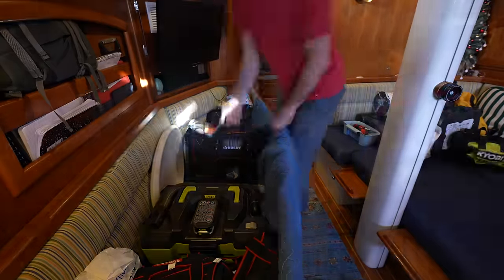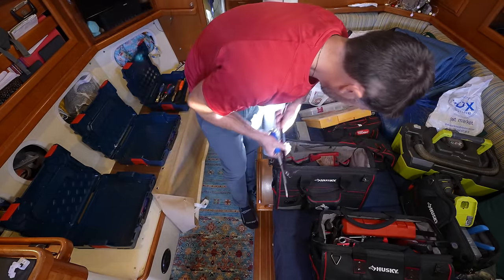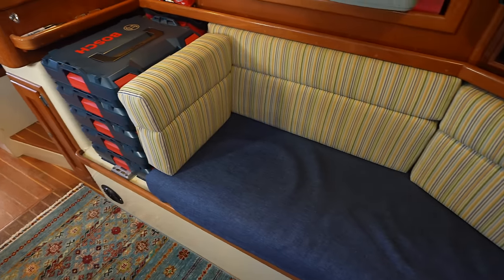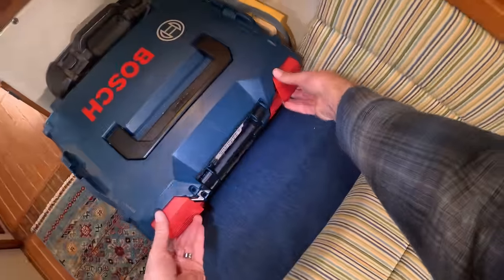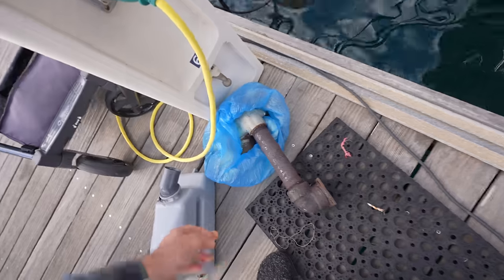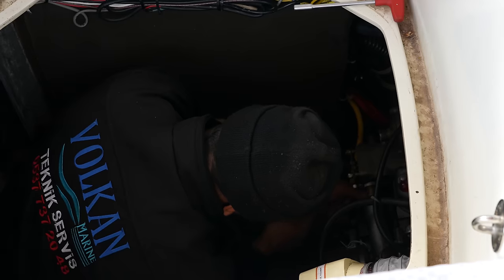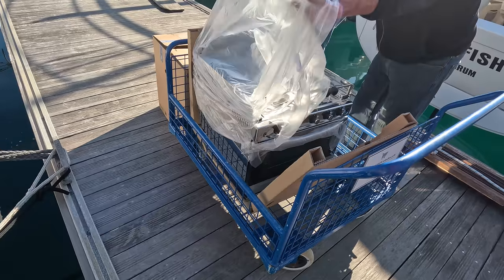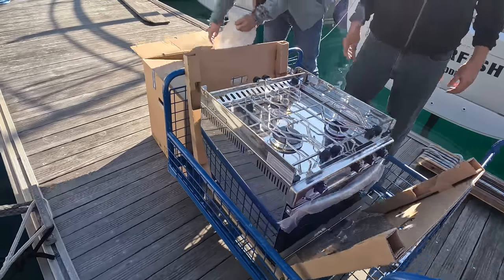Boat Builders Never Do This Right | S09E02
Start speaking a new language in 3 weeks with Babbel 🎉.

Highly functioning cruising sailboats are truly a work of art. They require so much time, effort, knowledge, and organization if they are to effectively do their job for thousands of miles of rough seas and hard use. There are so many systems that must work in harmony and it’s only a matter of time until every single one of them stops working. So the highly functioning cruising Sailboat needs regular maintenance and improvements, if it’s going to stand up to the difficult task ahead. Sometimes this is accomplished by tackling massive projects that have huge affects on our lifestyle, but most of the time this is accomplished by incrementally putting in the work, one small project at a time, over the course of years. Now one of the best things about sailing long distances is that you get to do that work in some pretty cool places. We’ll be spending the winter in Turkey and last week we spent some time getting to know this unique country. But now it’s time to get into project mode so that come spring, Atticus will be ready for another season of heavy cruising.